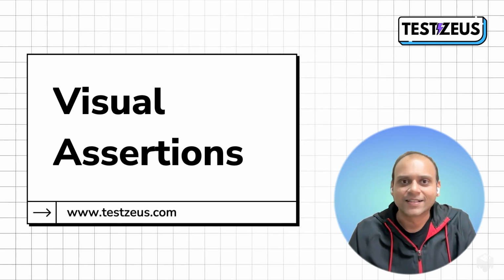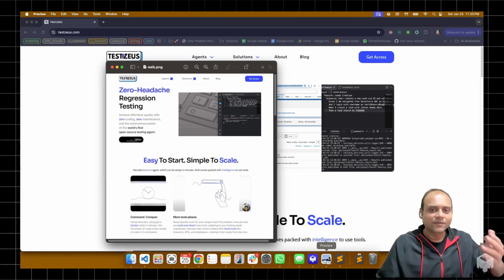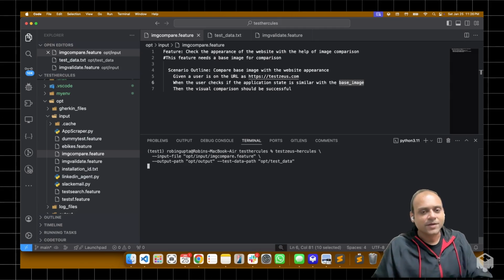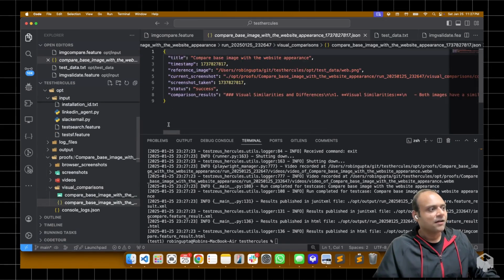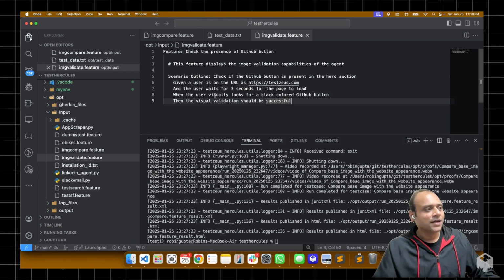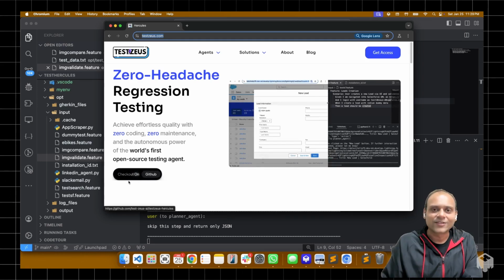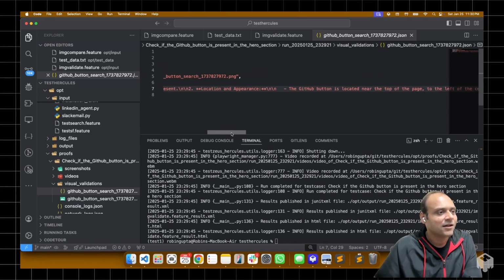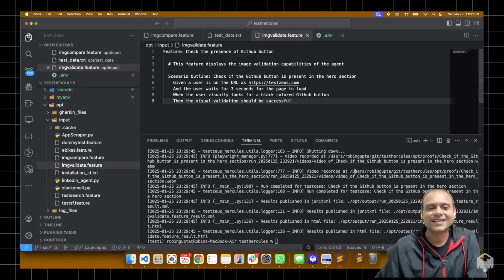Visual validations using Hercules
Perform basic and advanced visual validations using AI agents.